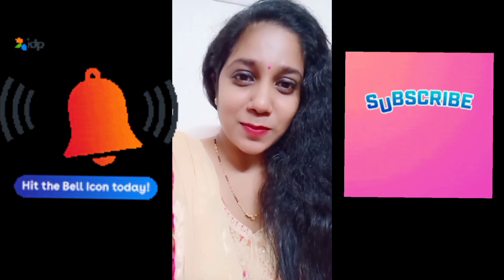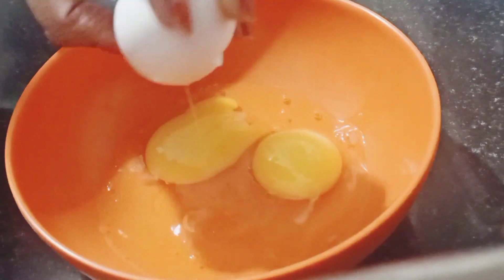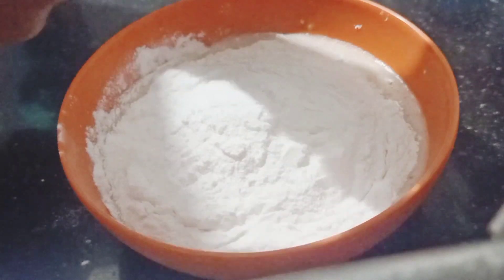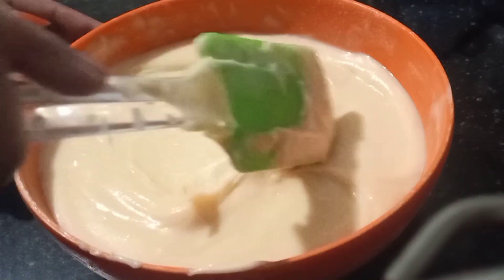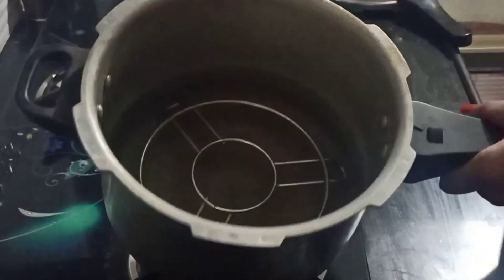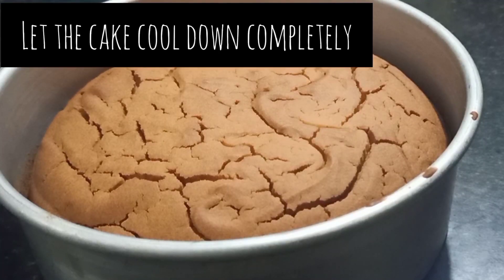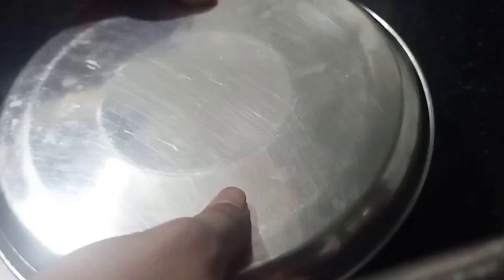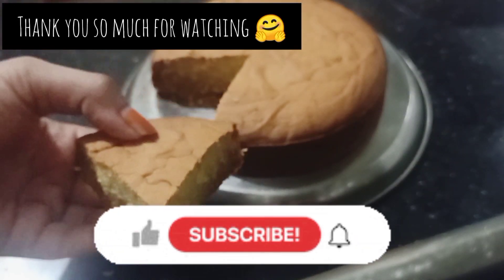Mango Maaza Cake | Maaza Juice Cake Recipe | मैंगो माज़ा केक | Tea Time Cake Recipe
How to make Cake with Juices like Mango Maaza, Slice or Frooti? How to make Tea Time Cake? Cake without Milk Recipe.

Ingredients-
2 Eggs
1/4th Cup Oil (60ml)
Half Cup Powder Sugar (125ml)
1 Cup flour (250 ml)
1/2 Tsp baking soda
A pinch of salt
Mango Maaza Juice (150-160ml)
Pinch of orange food colour (optional)

Please try this recipe and share your experience with me on the comment section.

✓ Steamed Modak Recipe:-

✓Bachelors and Beginners Recipes :-

✓ Cakes Recipes:-

✓ Tea Time Snack Recipe:-